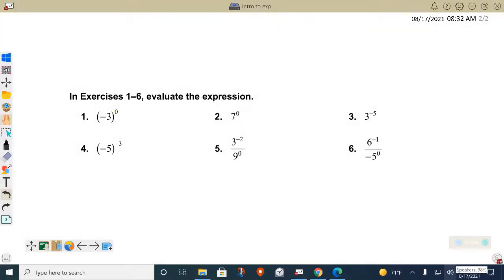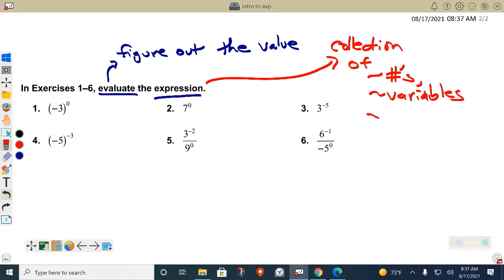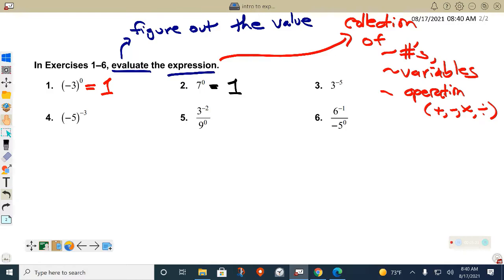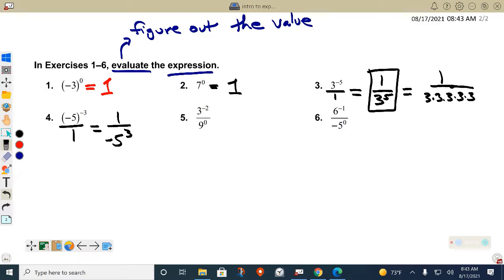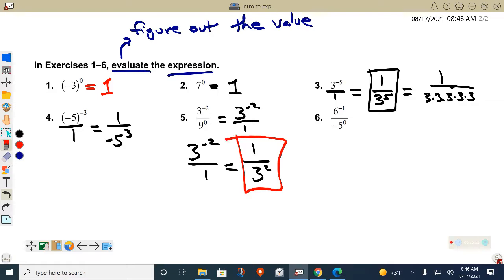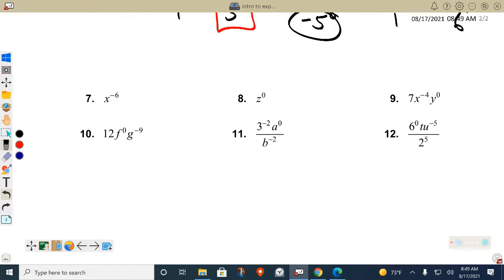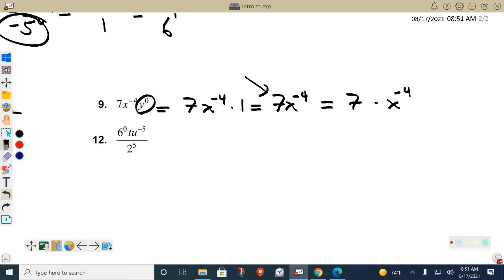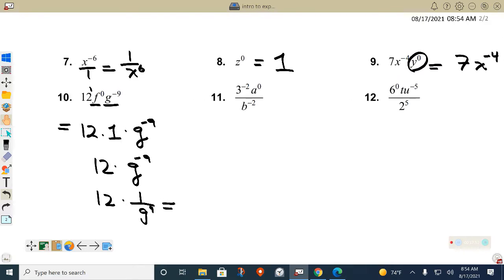PHILO MATH: EXPONENT EXAMPLES